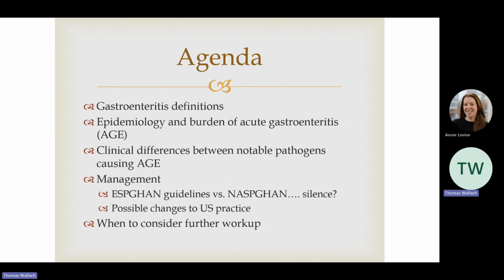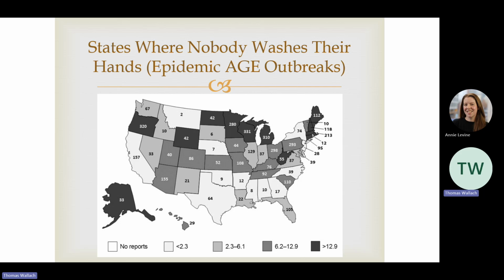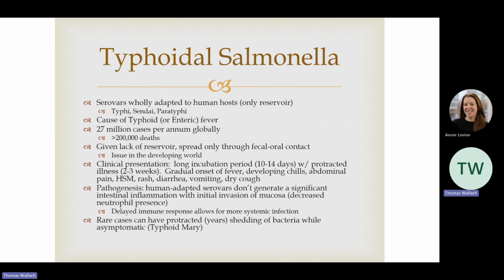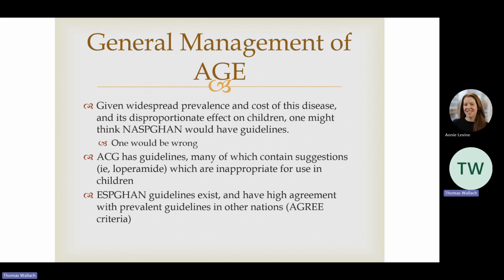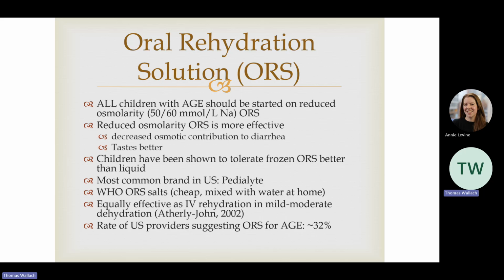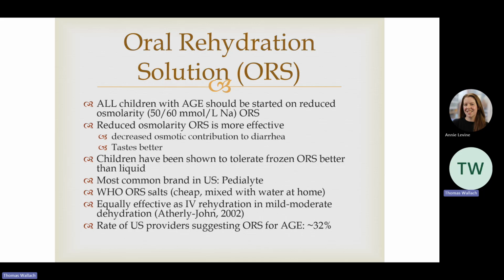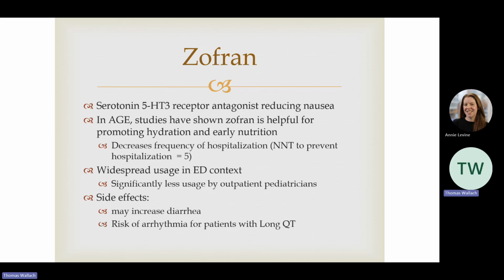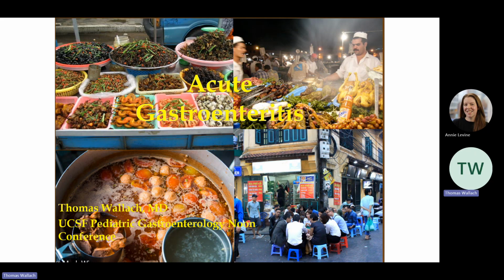Gastro, Gastro, Gastro: Wash Your Hands (and avoid antibiotics)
An overview of acute gastroenteritis, what to do, and what we do wrong in the states.